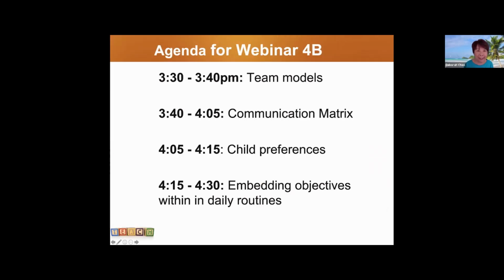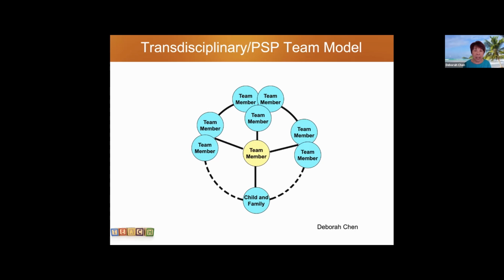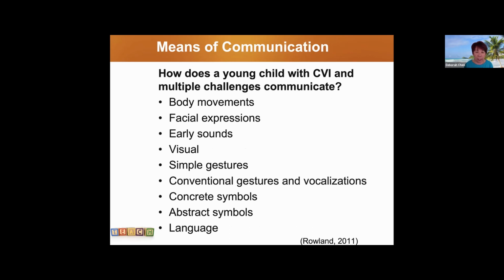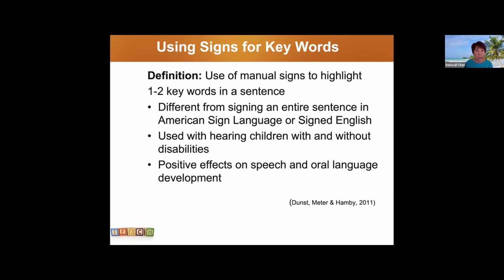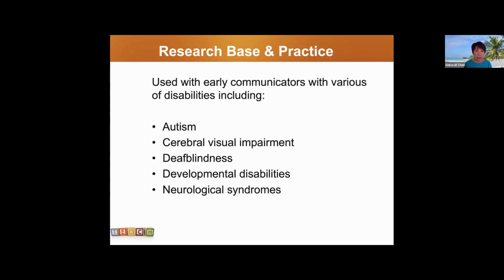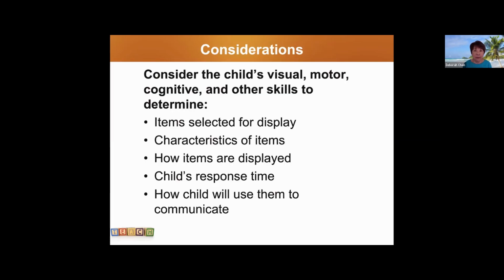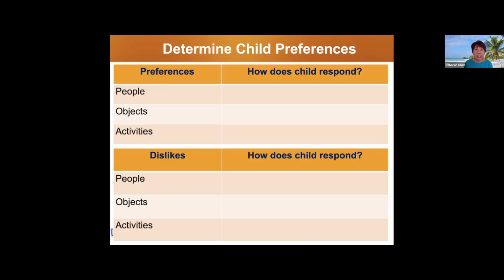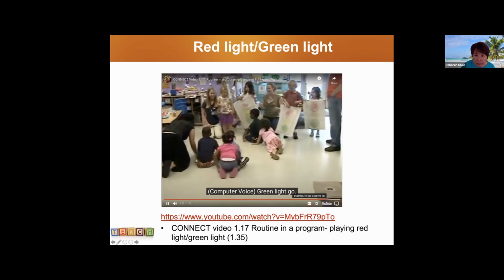Approaches from the CVI Companion Guide: Early Intervention and Preschool - Application to Practice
This two-part training focuses on serving infants, toddlers, and preschoolers with CVI. It will draw from the CVI Companion Guide and provide a list of selected online resources related to the development of young children including those with visual impairments and deaf-blindness. This is webinar eight of an 8-part series.